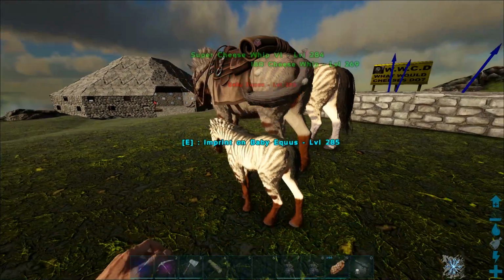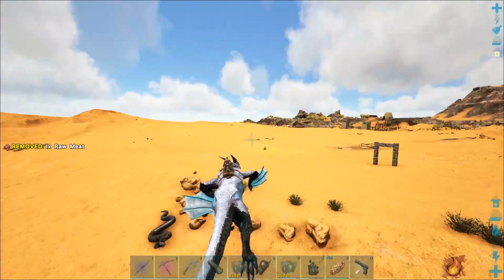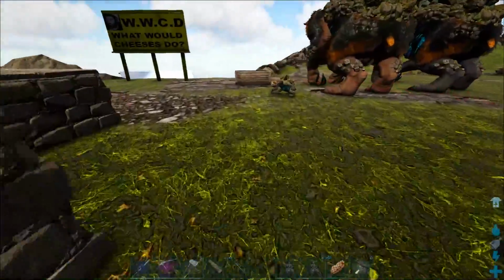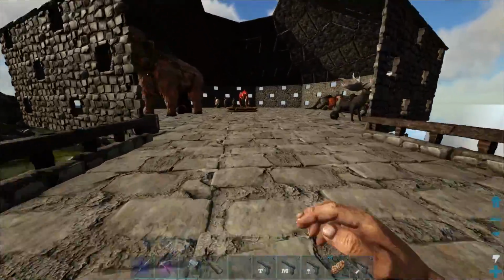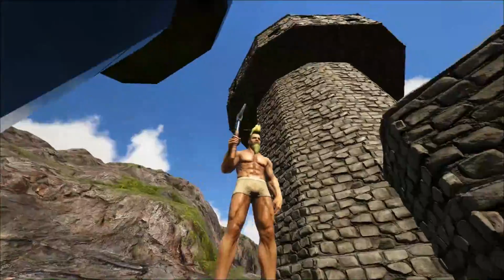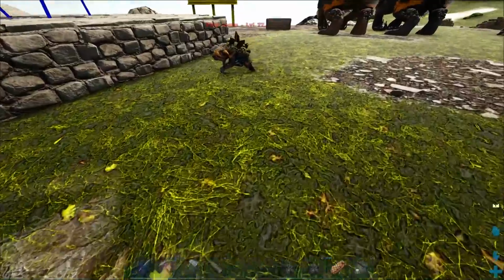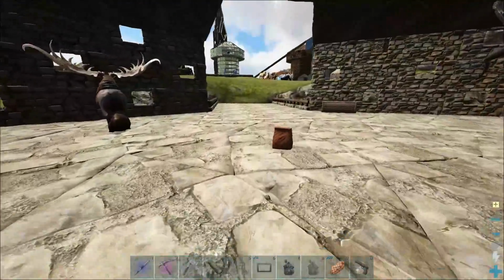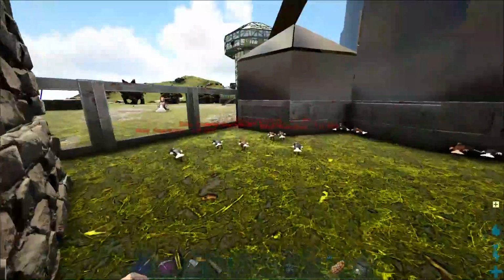ALL THE BABIES! Breeding Gachas, Horses And Argys! - Ark: Survival Evolved [Cluster E25]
ALL THE BABIES! Breeding Gachas, Horses And Argys! - Ark: Survival Evolved [Cluster E25] With Cheese

Feeling Generous?